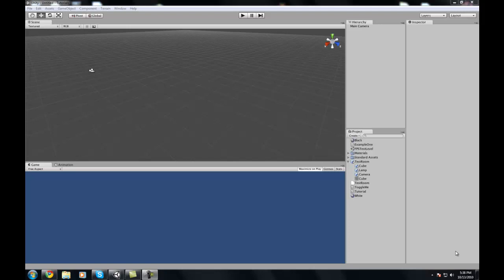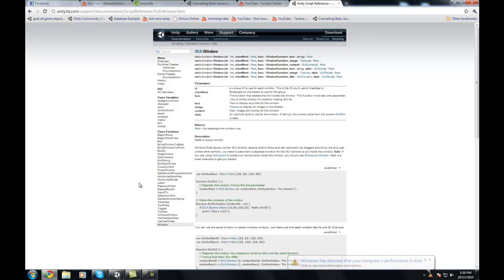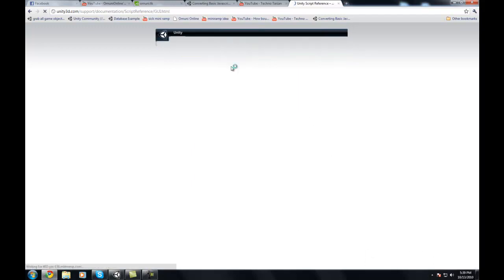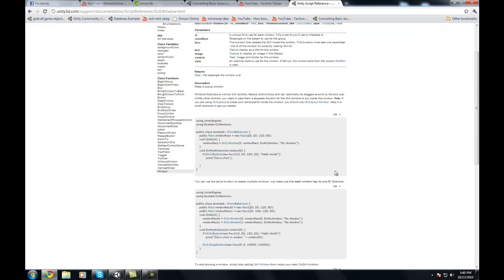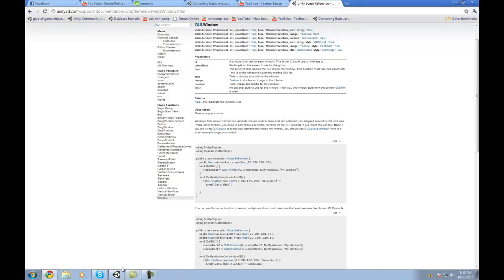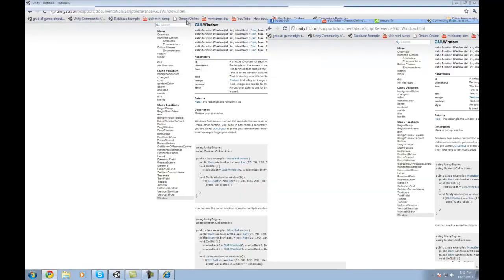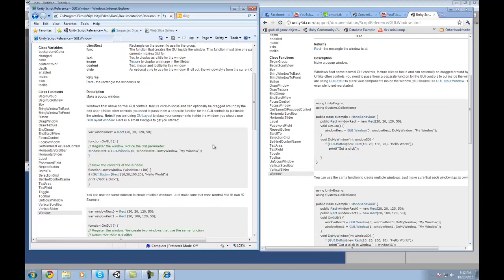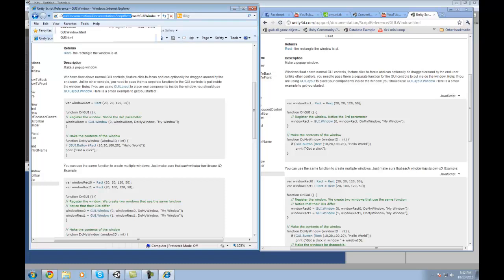Unity Tips: Built In Scripting Reference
I recently found out that Unity has a built in Scripting Reference manual. Since i've seen nothing about it anywhere, i figured i'd show it to you guys, in case you didnt know about it yet either!